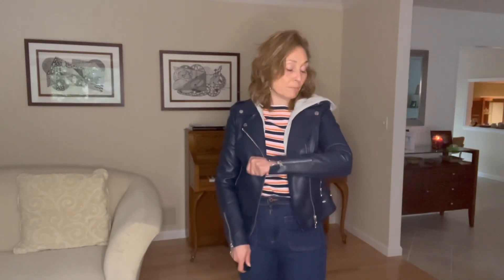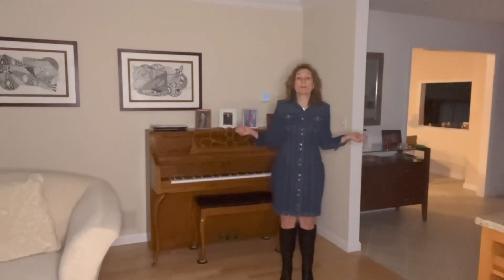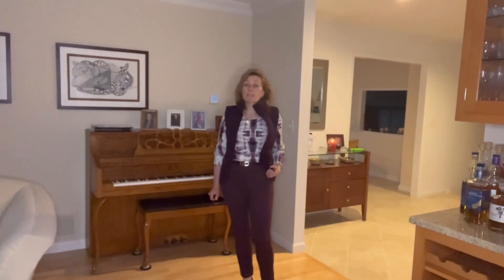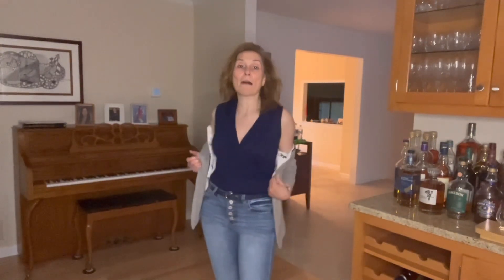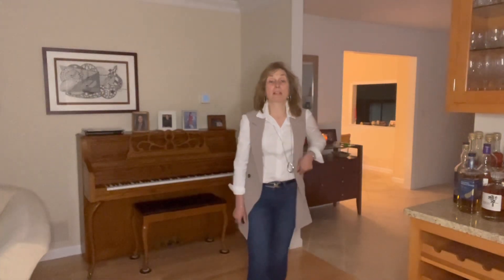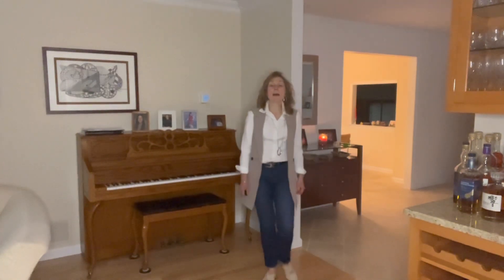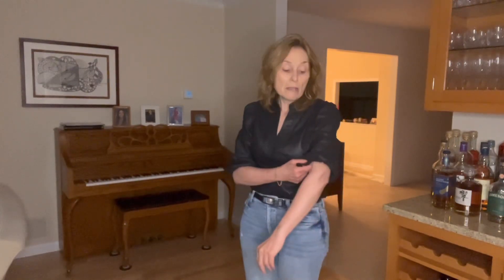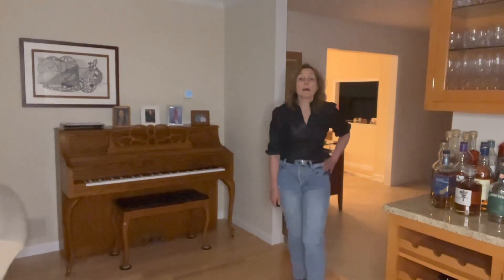OOTD! Will it ever stop raining?!